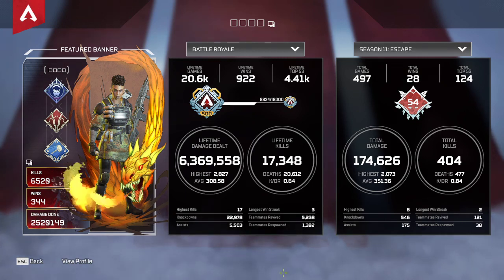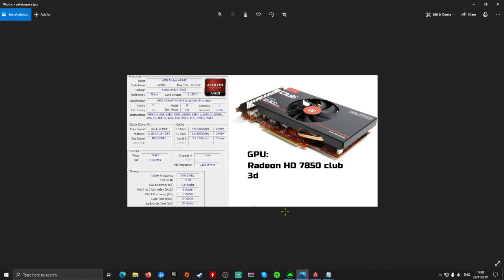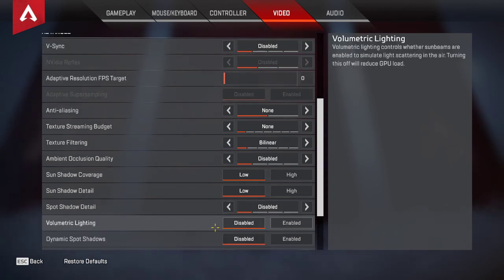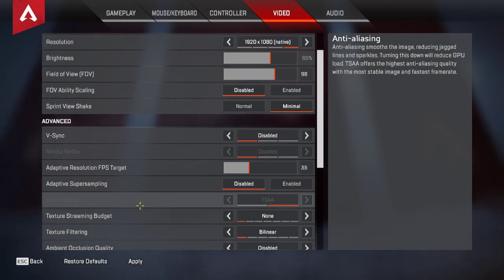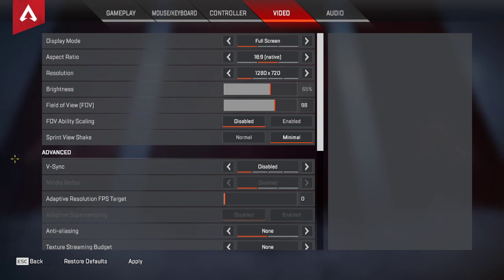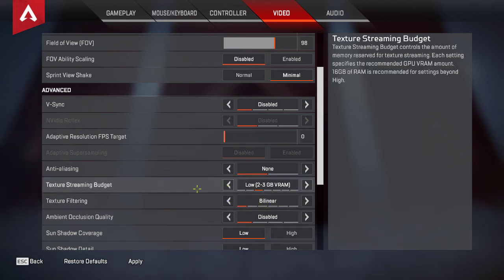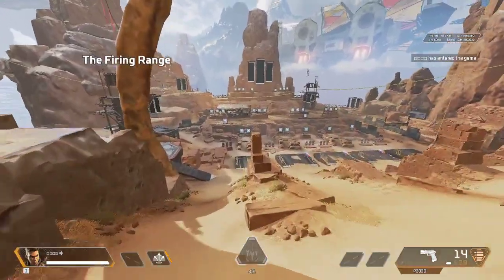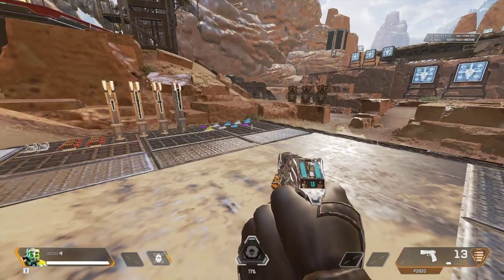Settings Apex Legends for potato PC (FPS improvement)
what to do if you have a low end PC to play Apex Legends

2:20 adaptive resolution target & TSAA check it out!!!

4:05 4/3 and 16/10 scale (I didn't mention 16/10 at the video)